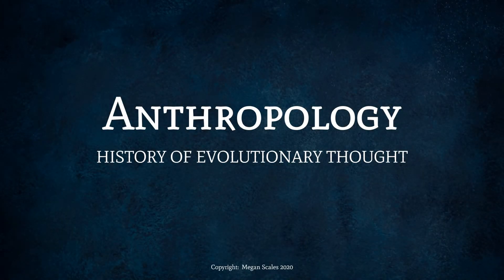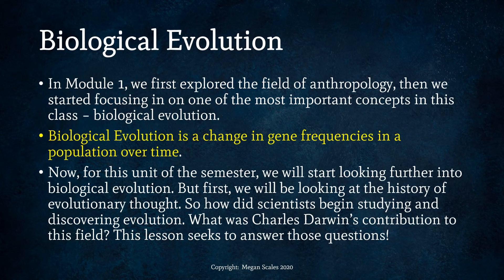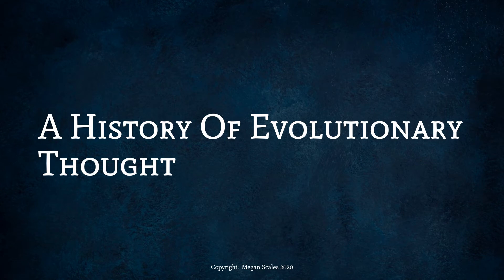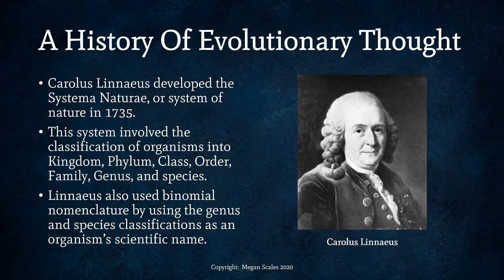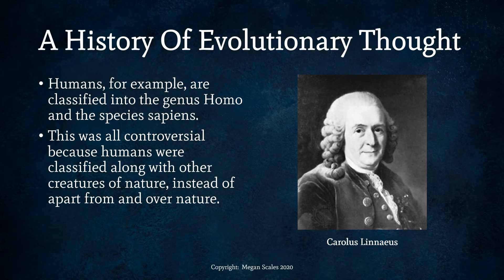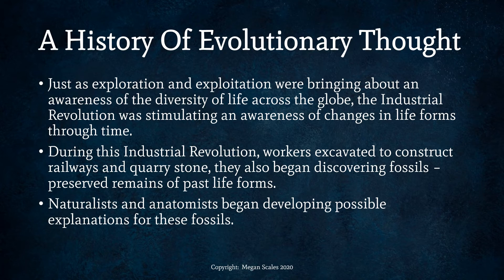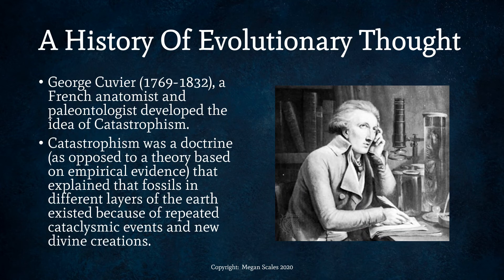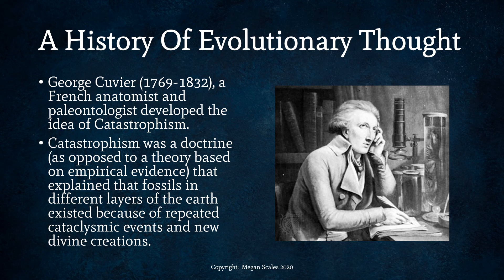History of Ev. Thought - Part 1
History of Evolutionary Thought Part 1